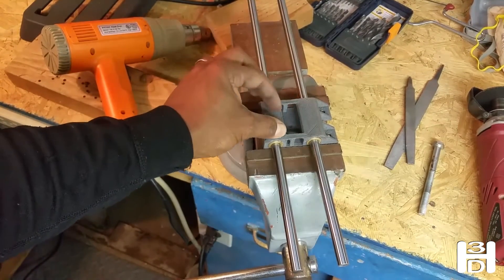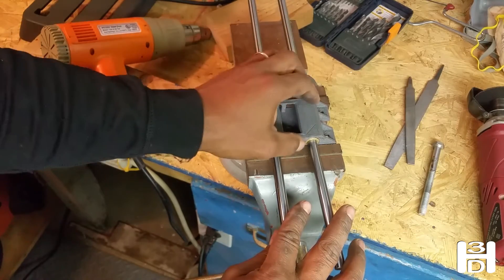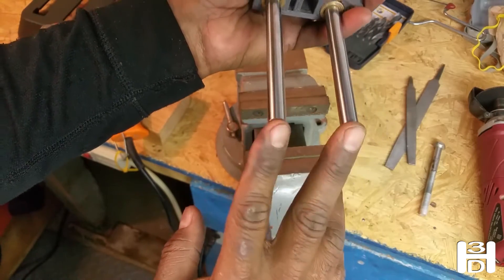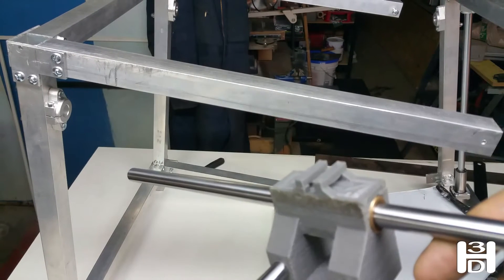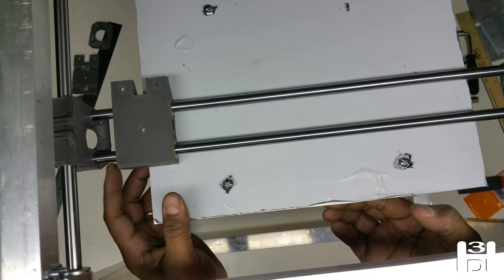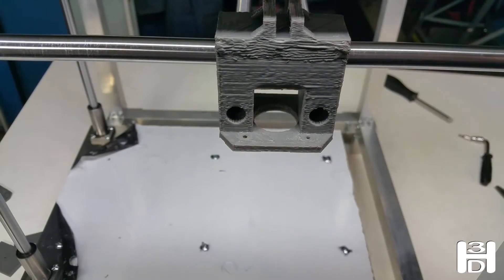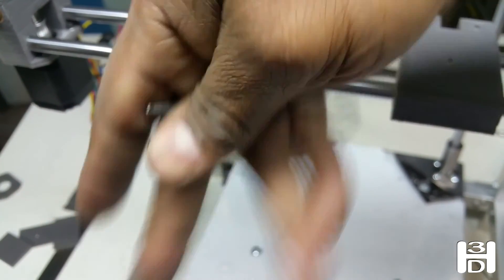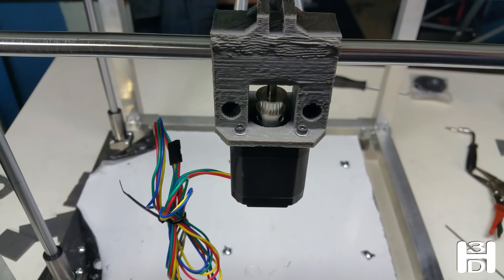DIY 3D Printer Tutorial Part 6: X Axis Linear Rods - Hudson 3D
This video is the sixth part of building a 3D printer.  Installation of X axis linear rods.